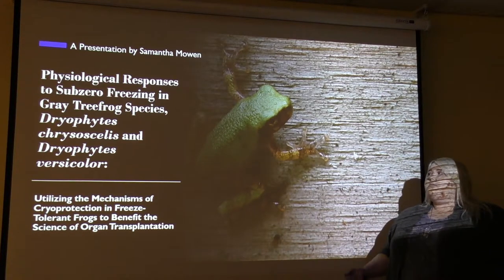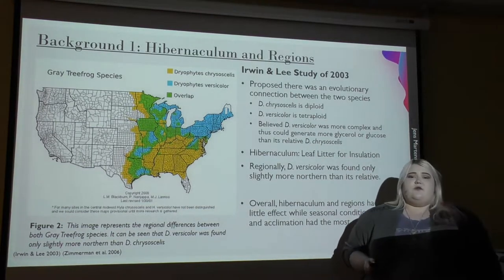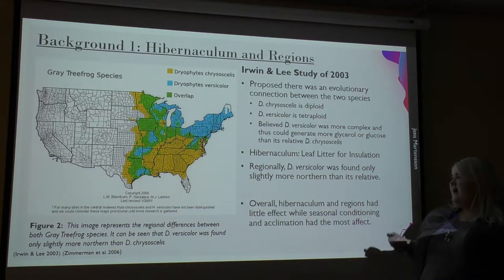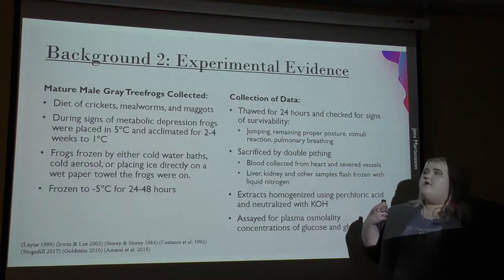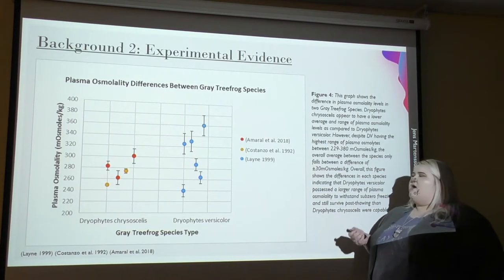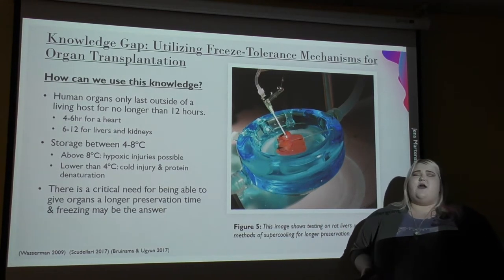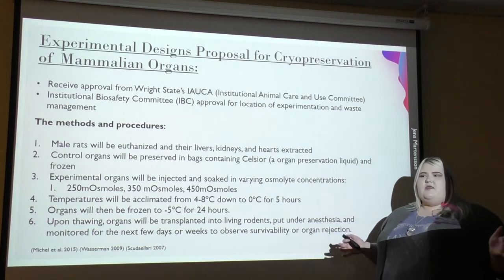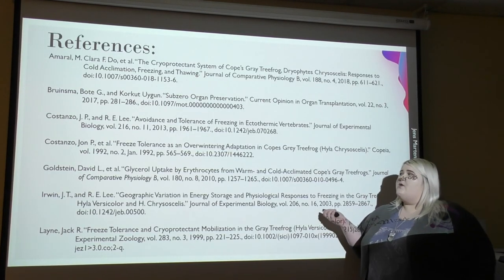Freeze-Tolerant Gray Treefrogs and Cryopreservation of Organs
This is a presentation filmed and done on Monday, December 2nd at 6:30pm. This presentation is for the class of Animal Physiology at Wright State University's campus.